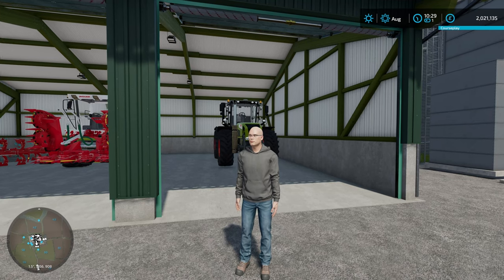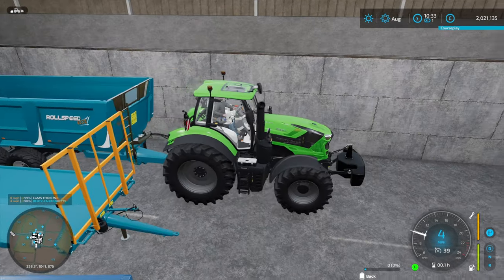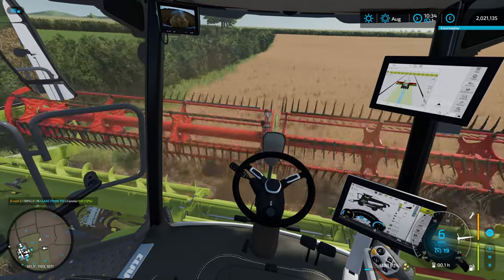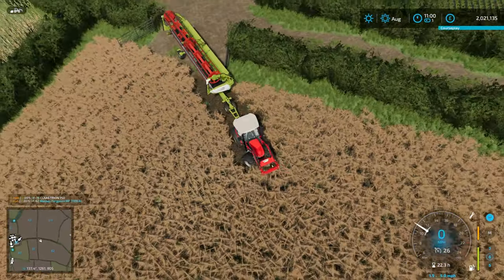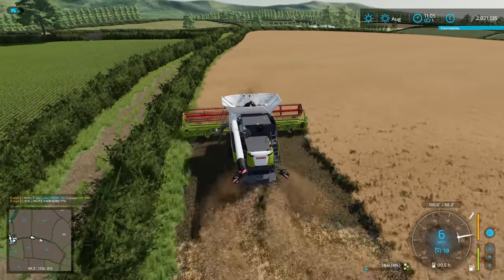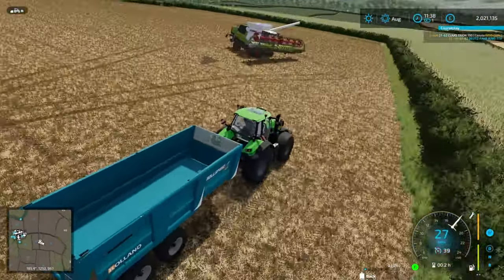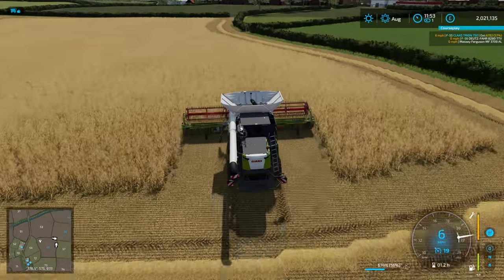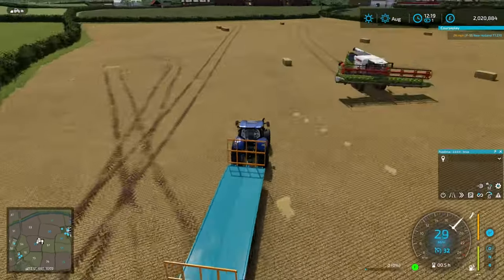FS22 - £10 million debt challenge - Greenlands - Ep 1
In episode 1 we get stuck in to our first harvest here on Greenlands